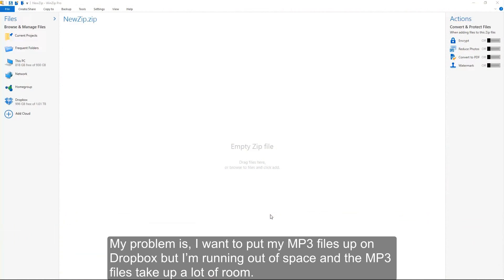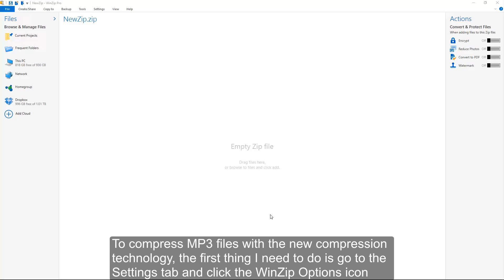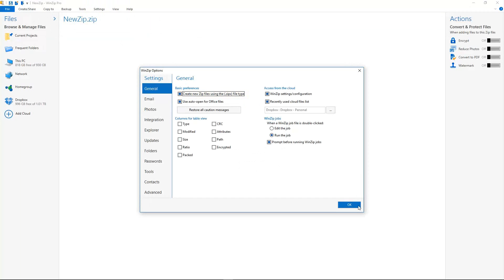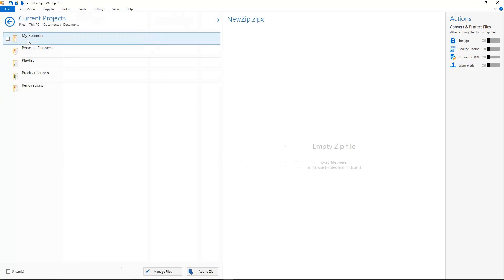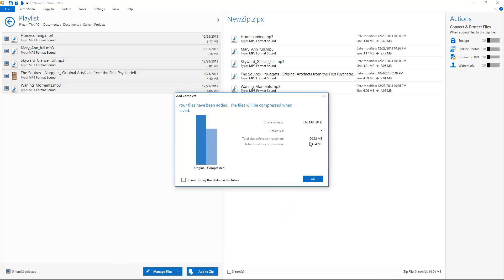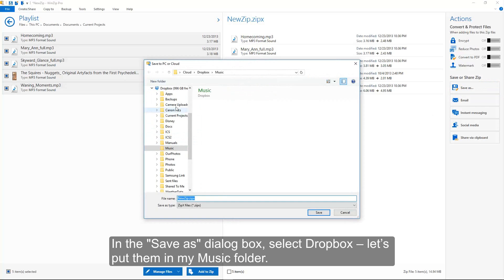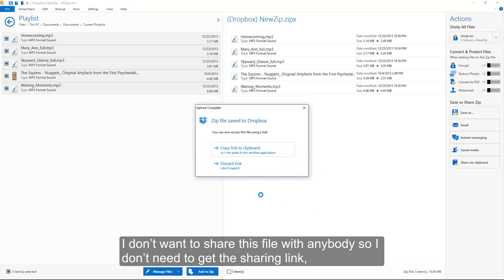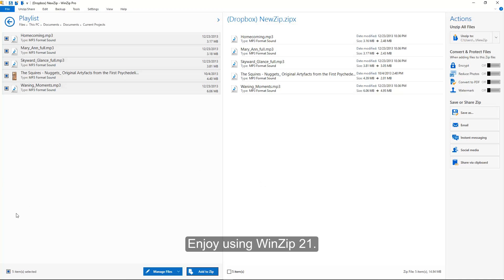WinZip 21: Compress MP3 files without Losing Quality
The new WinZip 21 makes it easy to compress MP3 files without losing a bit of high fidelity. Keep more music on your phone and cloud service, or share playlists more easily. With new Zipx, WinZip compresses MP3 files by 15 - 20% on average with no loss in quality.

QUICK TIP: WinZip Pro lets you add multiple accounts for a cloud service. For example, if you have a Google Drive for work and for personal use, you can add both accounts. Use nicknames to identify them in WinZip.

Don't have Pro? Check out our coupon page for special savings.

And don't forget to take a tour of  the learning center for more helpful resources: